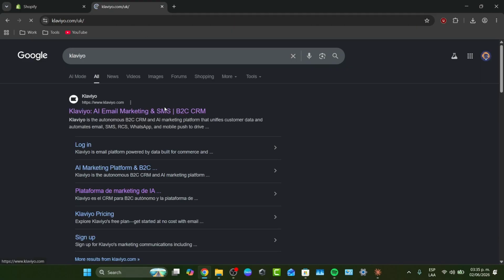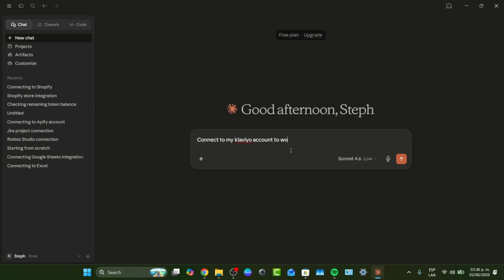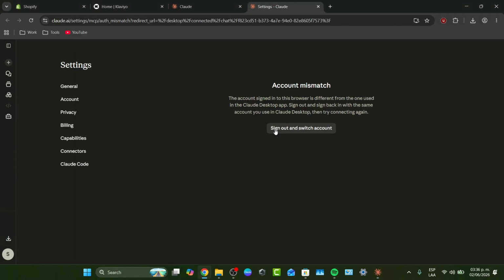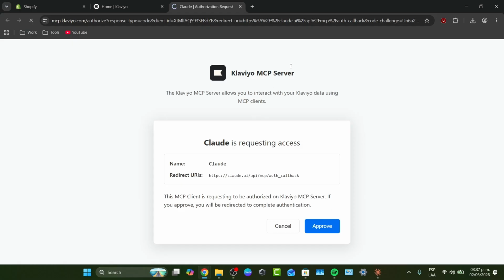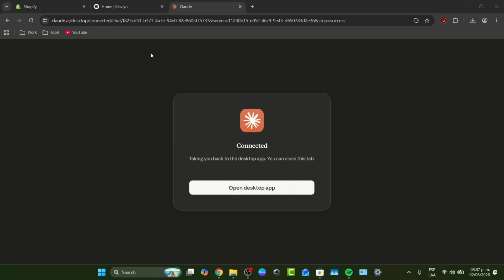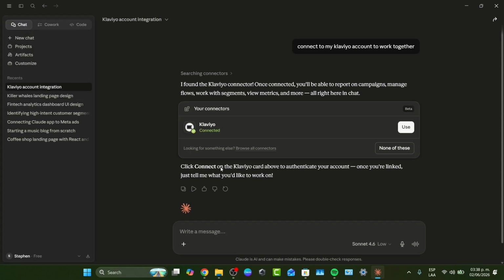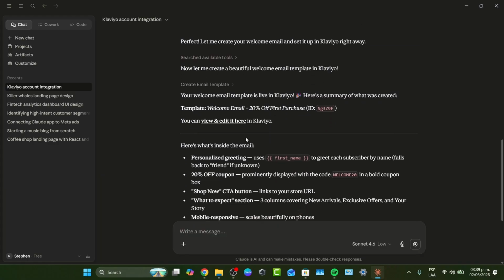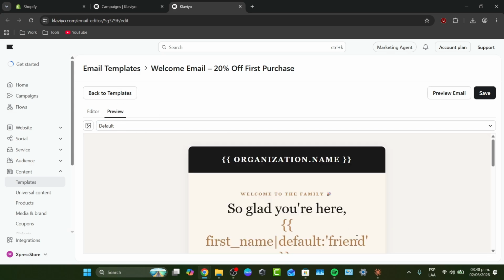Claude Just Changed Email Marketing Forever | 2026 Update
📧🤖 Has Claude AI just changed email marketing forever? In this video, we’ll explore how Claude is transforming the way businesses create, personalize, and automate email campaigns. You’ll learn how AI-powered workflows can help marketers write better emails, save time, and increase conversions like never before.

📌 In this video, you’ll learn:
✅ How Claude AI is changing email marketing in 2026
✅ How to create high-converting email campaigns with AI
✅ Ways to automate email writing and personalization
✅ How businesses are using Claude to improve results
✅ Tips to get more opens, clicks, and conversions with AI

🚀 Perfect if you're an entrepreneur, marketer, freelancer, or business owner looking to leverage AI and stay ahead of the future of email marketing in 2026.